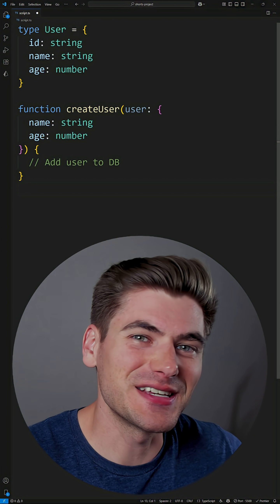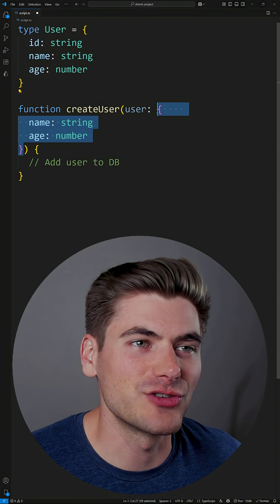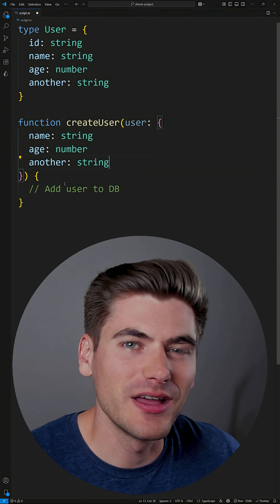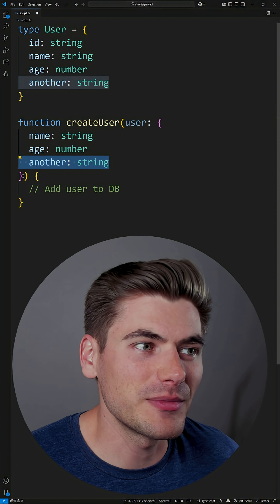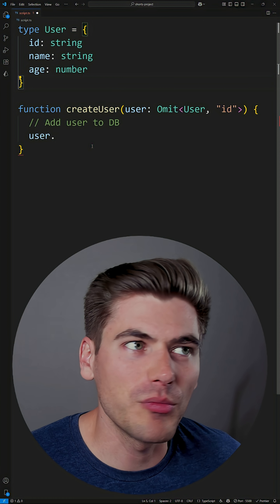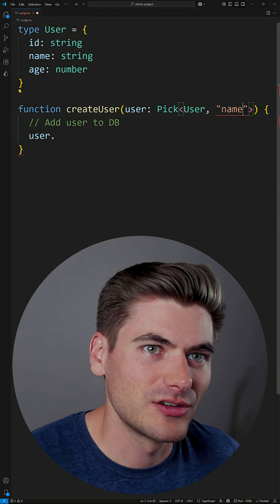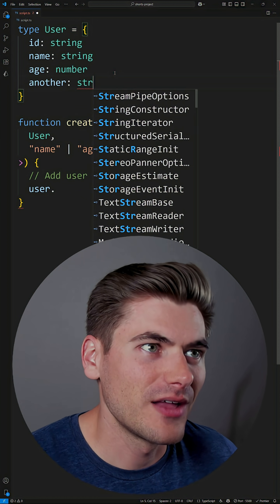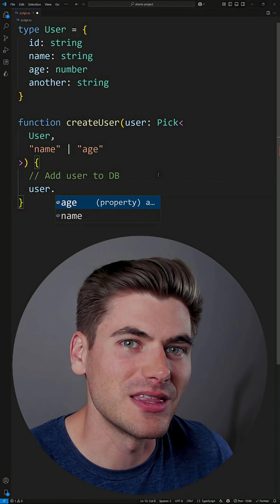This Is Why You Must Derive Your TypeScript Types